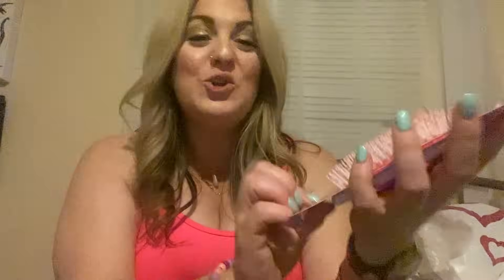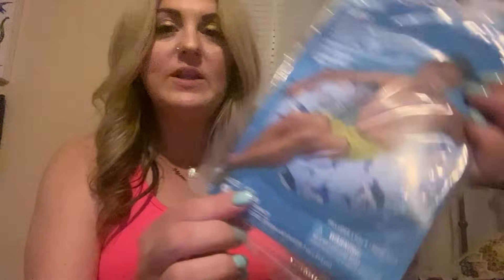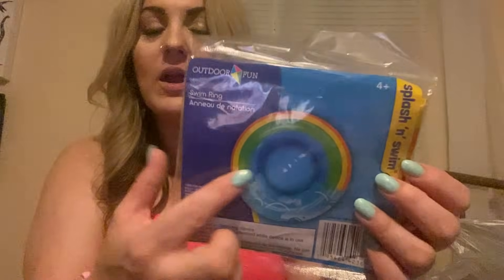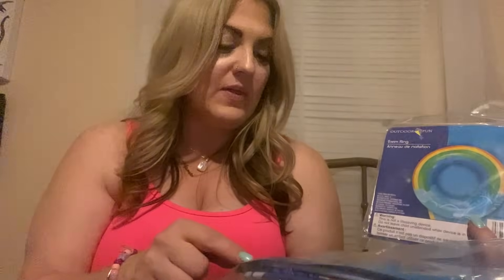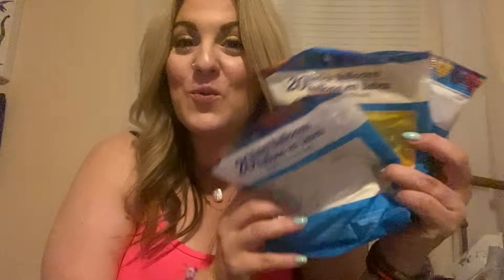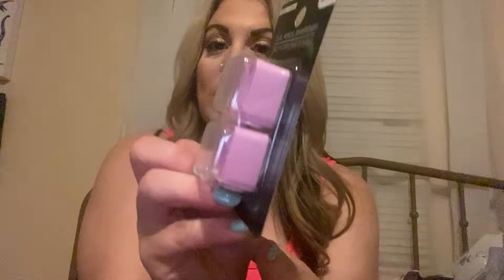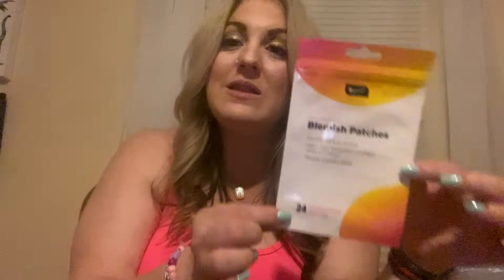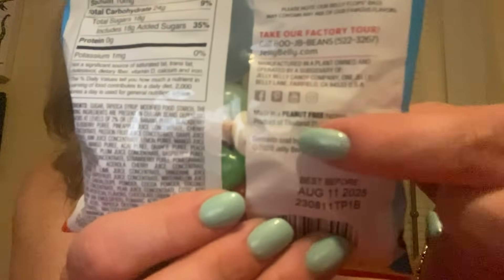Dollar Tree Haul